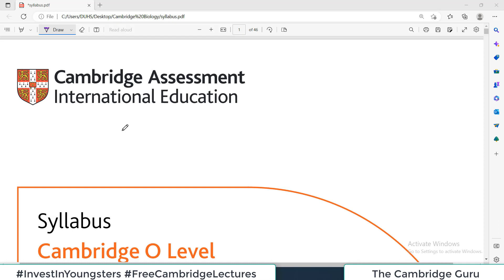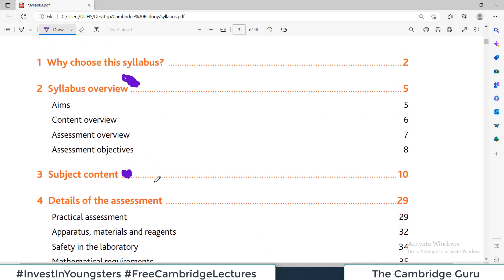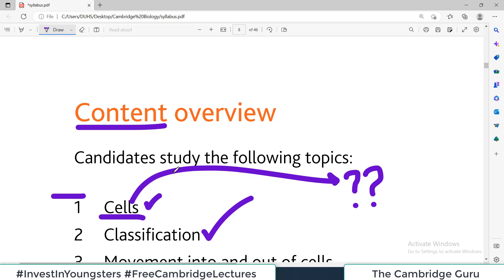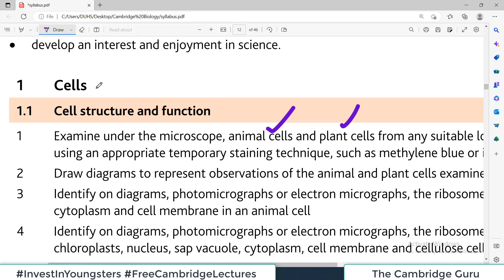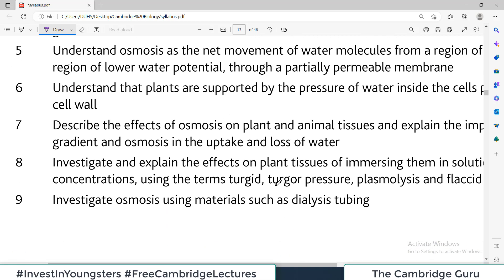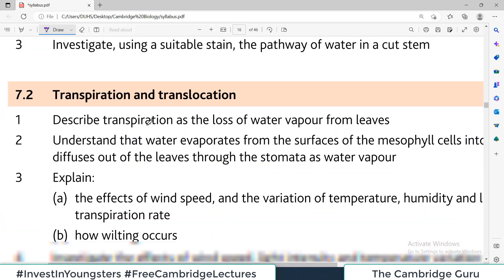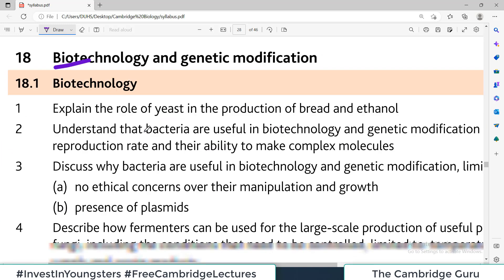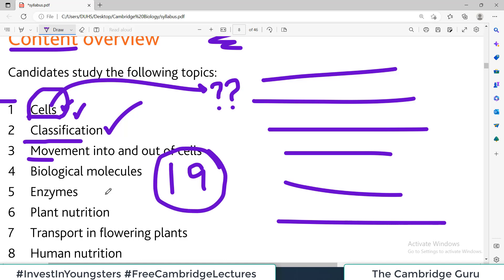Syllabus for 5090 Cambridge O Level Biology | The Cambridge Guru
Recommended Resource/Book for 5090 Cambridge O Level Biology by the Cambridge International